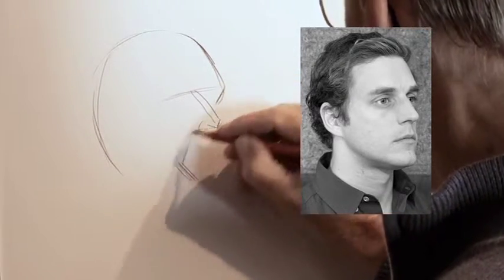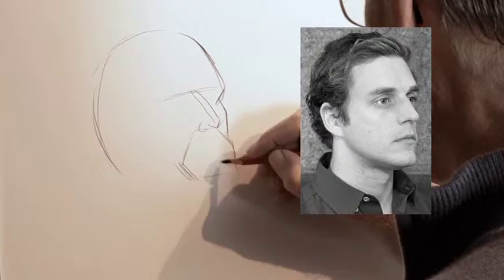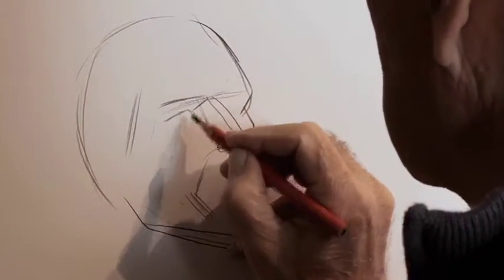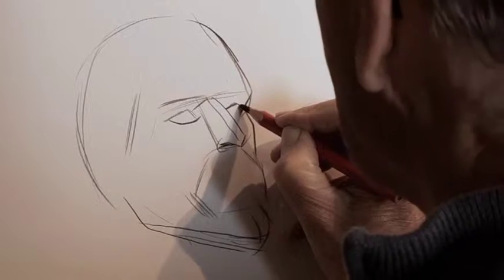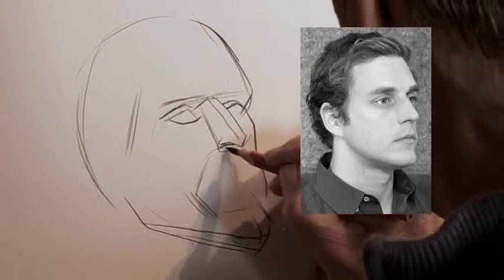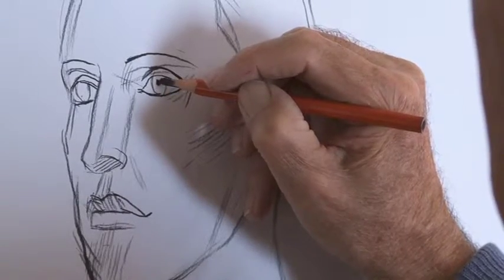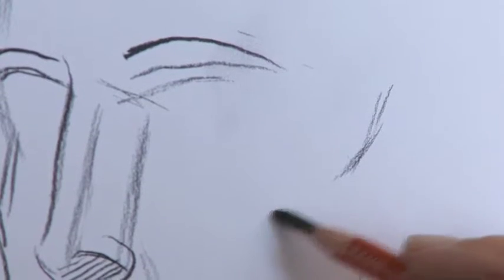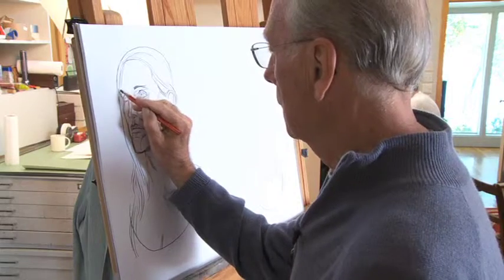John Face v2